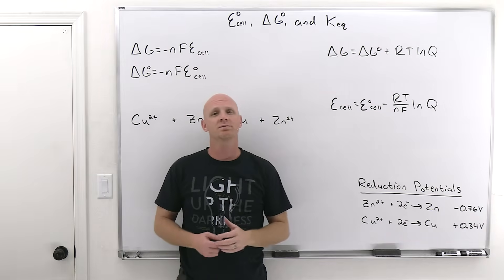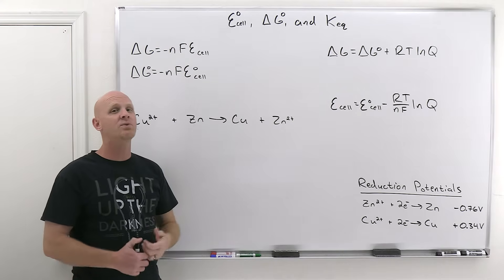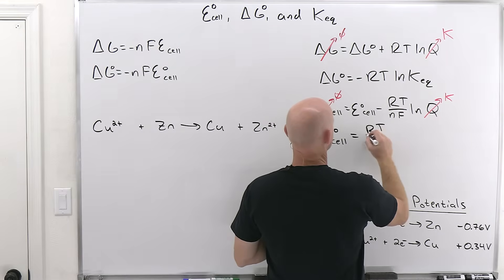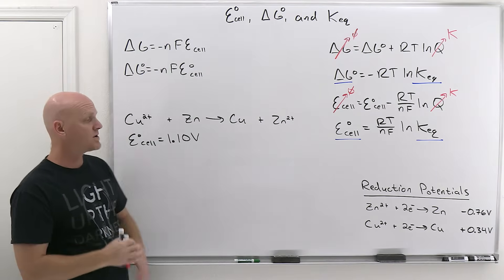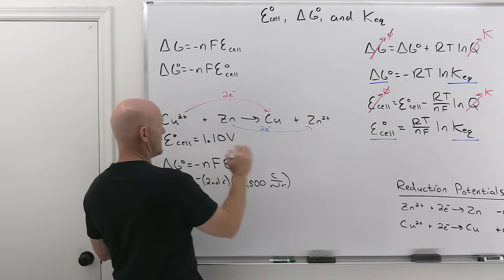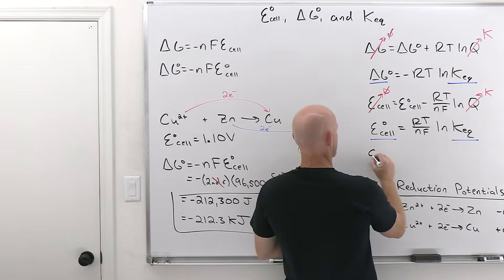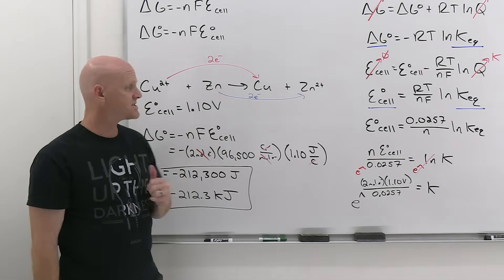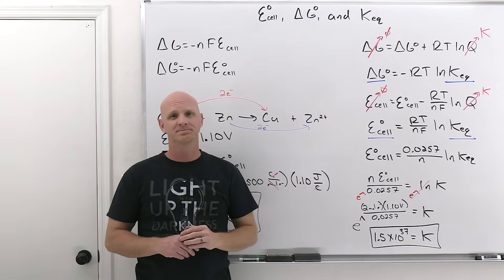19.6 Cell Potential, Delta G, and the Equilibrium Constant | General Chemistry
Chad provides a lesson the mathematical relationships between Ecell, Delta G, and the Equilibrium constant, Keq.  First the standard cell potential (Ecell) is calculated for a reaction from a table of standard reduction potentials.  This value for Ecell standard is used to calculate Delta G standard.  The standard Ecell value is then also used to calculate the equilibrium constant, Keq, for the reaction.

I've embedded this playlist as a course on my website with all the lessons organized by chapter in a collapsible menu and much of the content from the study guide included on the page.

00:00 Lesson Introduction
00:29 Ecell, Delta G, and Keq
03:19 Delta G = -nFE
06:26 Ecell = RT/nF lnKeq